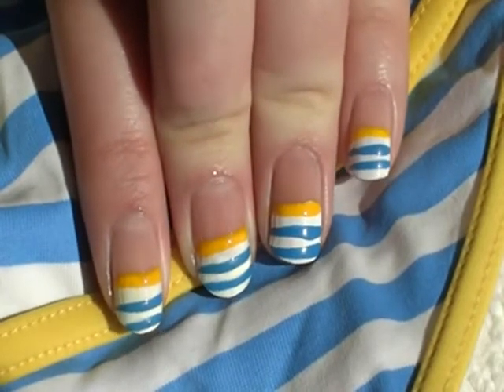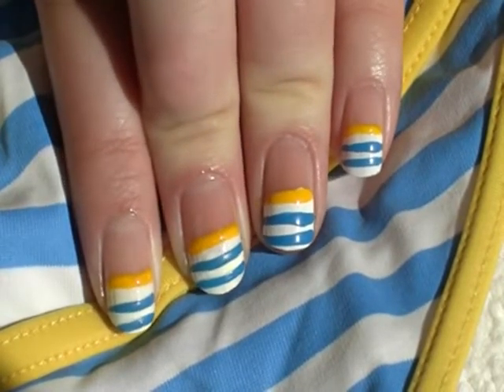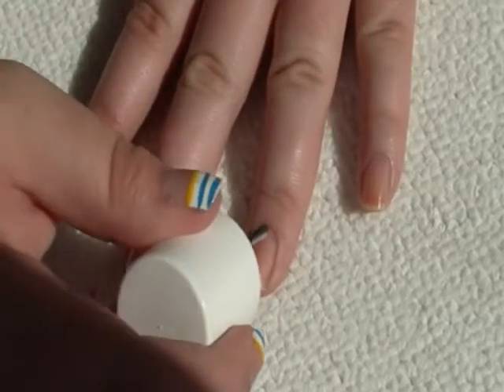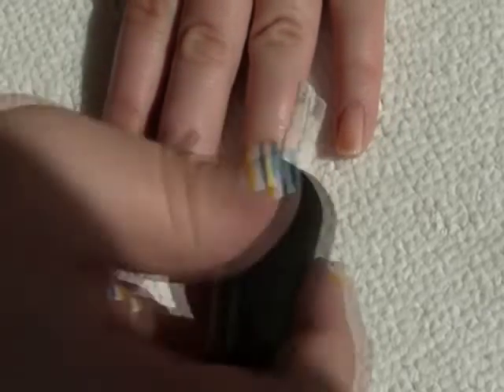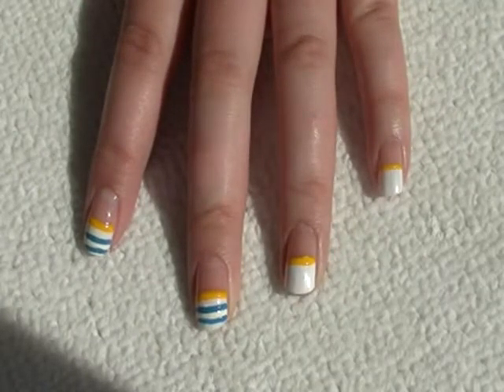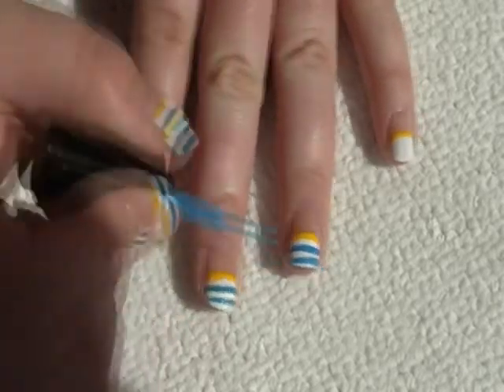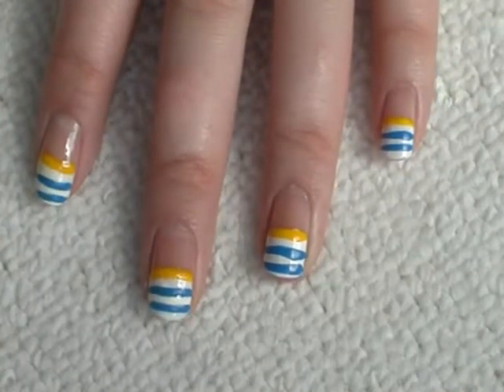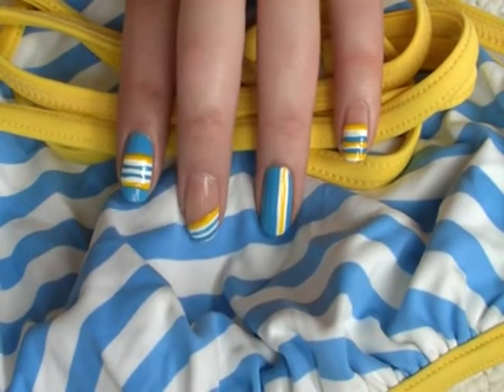Beachy Summer Nail Tutorial For Short Nails